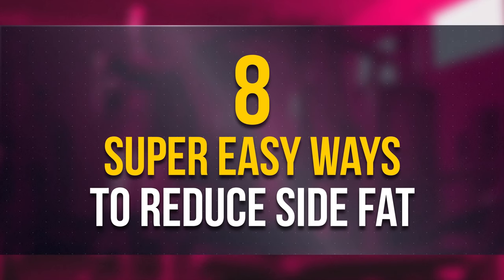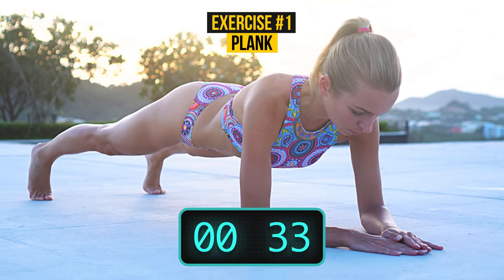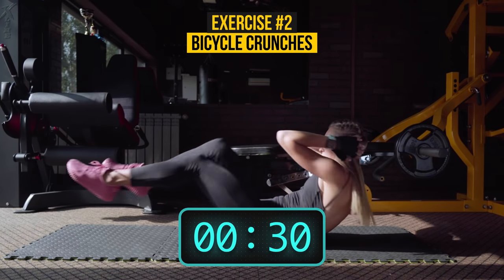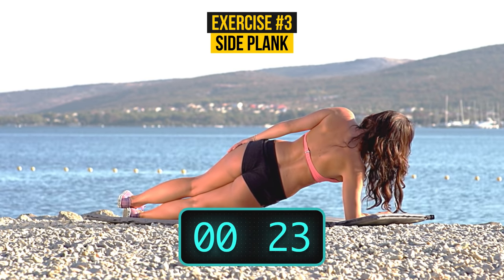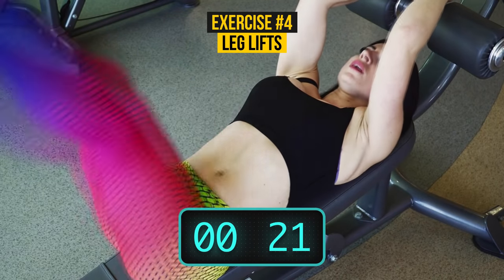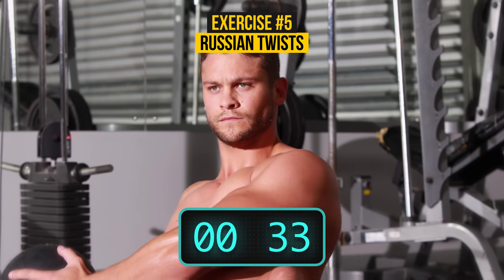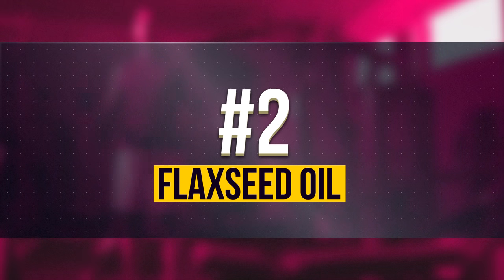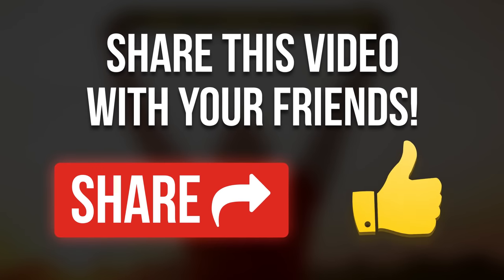8 Super Easy Ways To Reduce Side Fat Fast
How to lose stubborn side fat? How to get the body of your dreams easily? You could be working out for ages, but see no positive changes. Here are the best exercises that actually work and will help you reduce side fat in less than a month. Just do this live-time 5-minute workout with us daily, follow some simple rules, and you'll be amazed at the result!

TIMESTAMPS
Exercise #1. Plank 0:56
Exercise #2. Bicycle crunches 2:38
Exercise #3. Side Plank 4:27
Exercise #4. Leg Lifts 6:17
Exercise #5. Russian twists 8:04
Simple rules to get rid of side fat:
#1. Reduce the number of calories you're consuming 10:32
#2. Flaxseed oil 11:28
#3. Reduce the consumption of the alcohol 12:17

SUMMARY
-Never underestimate the power of a well-done plank – it improves your posture, makes you forget about the back pain and overall makes you stronger by working different muscles.
-Bicycle crunches are considered to be one of the top most effective abs exercises! And it's not only your abs that are working – your thighs also have a nice train.
-You should start this exercise on your side, putting your legs together and making sure your forearm is exactly below your shoulder. Then, raise your body off the ground and make it a straight line from your head to your toes.
-Leg lifts is another great way to give a good training your abdominal muscles and is ranked as one of the most effective abs exercises.
-Russian twists work all of your abdominal muscles and are purely magic at burning side fat.
-Your eating habits highly influence your weight and physique and even though exercising on its own will give you good results, it still won't remove this issue.
-Flaxseed oil gives you that great feeling of being full, so you won't feel the need to eat more than you already did.
-Alcohol is no good for you with all the calories it contains, especially when you're trying to lose weight and burn unnecessary fat.